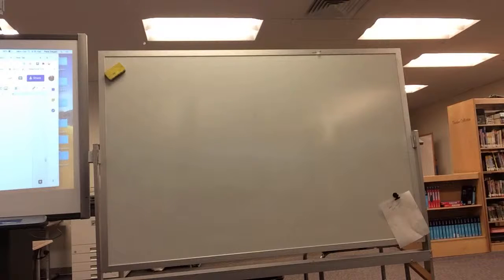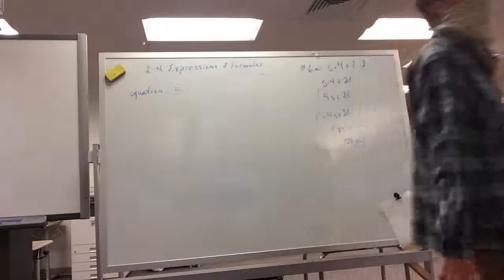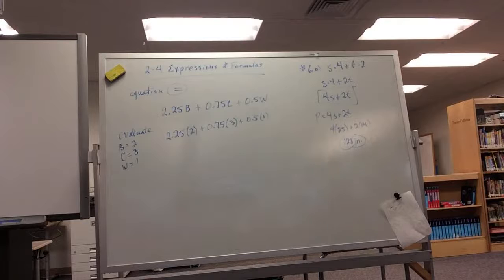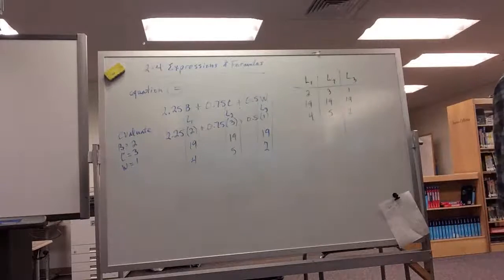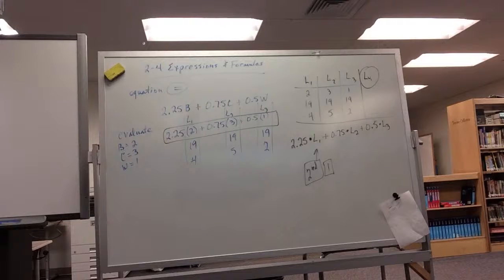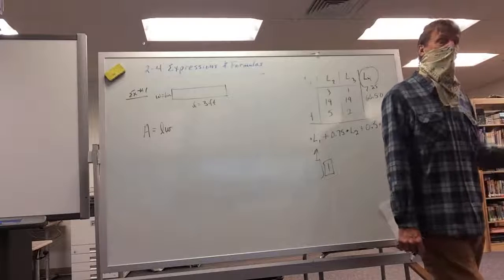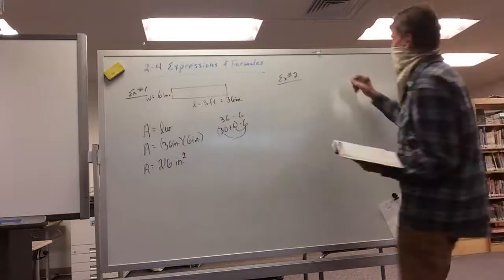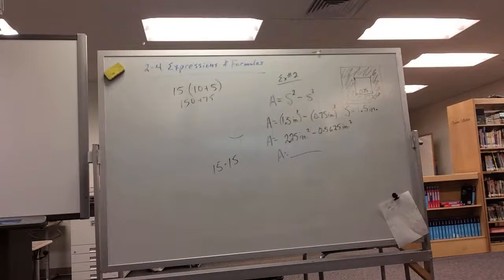10/12 Transition lesson 2-4